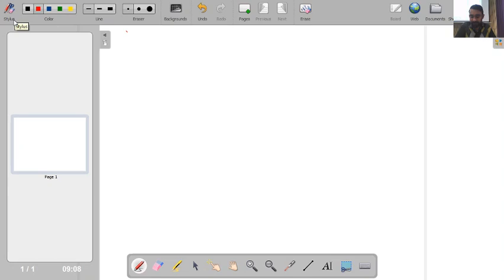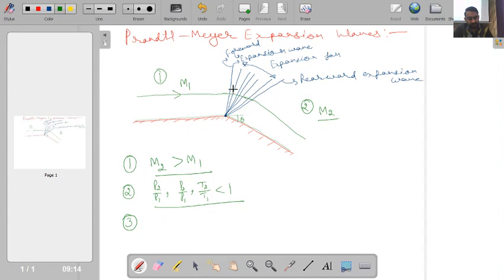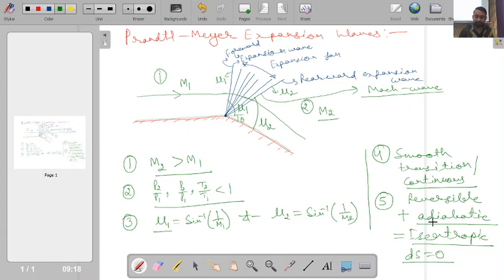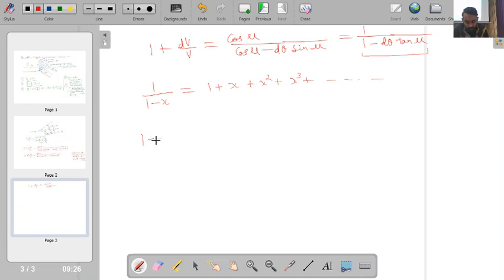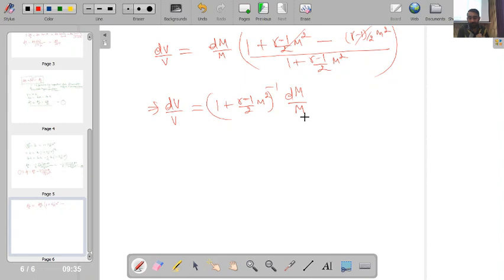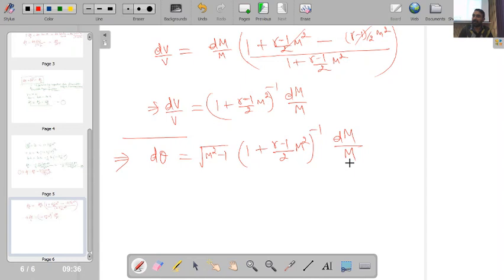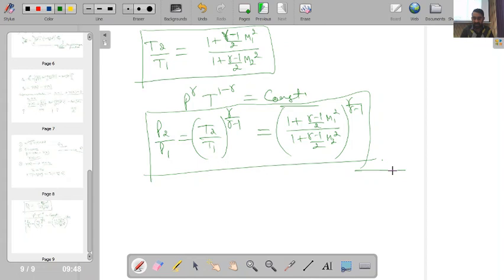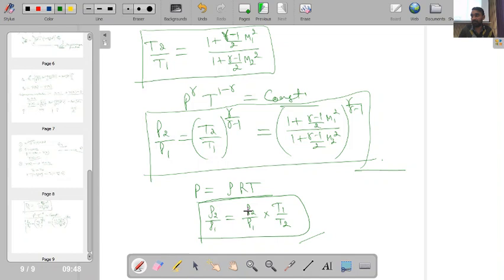Lecture 21: Flow through Prandtl-Meyer Expansion Waves